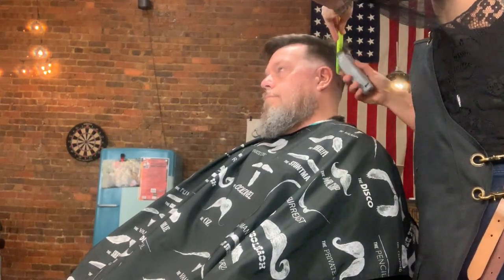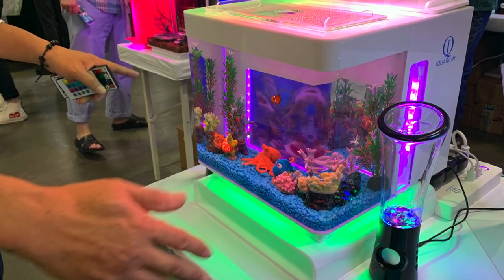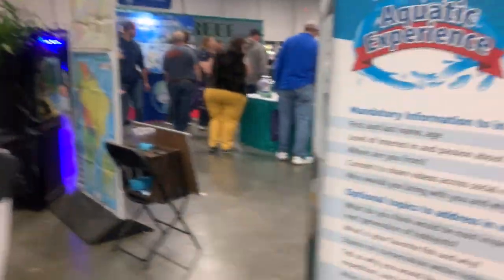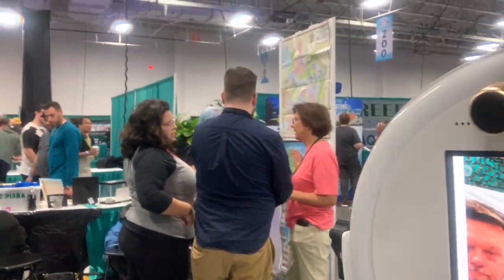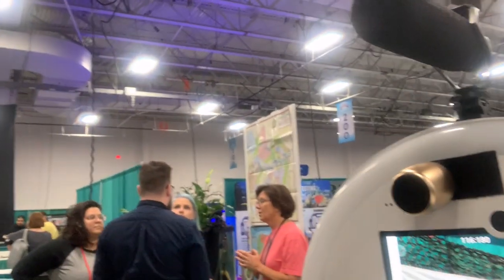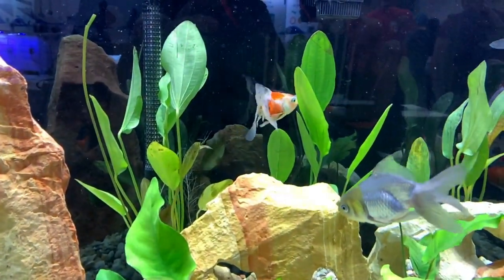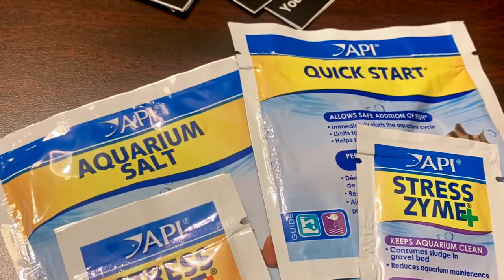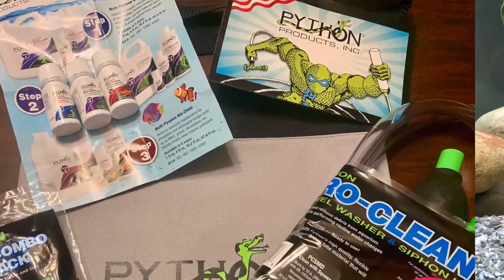AQUATIC EXPERIENCE 2019 !! RAUCOUS in SECAUCUS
AQUATIC EXPERIENCE 2019 !! RAUCOUS in SECAUCUS is global scale aquarium industry and hobby show! Check out the show floor and vendors along with FishTube Creators and wonderful display aquariums.